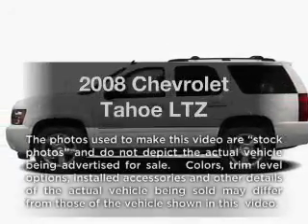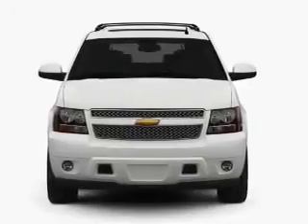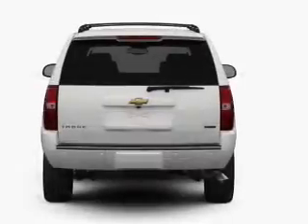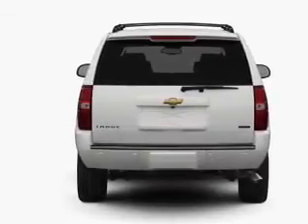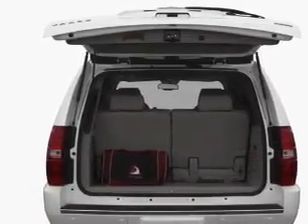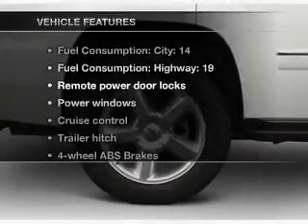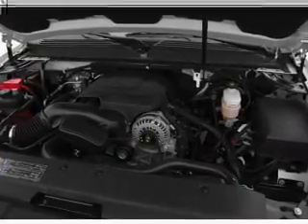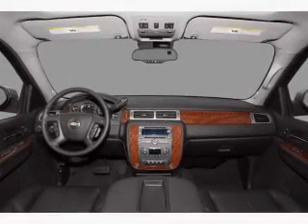2008 Chevrolet Tahoe - Fort Wayne IN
Year: 2008
Make: Chevrolet
Model: Tahoe
Trim: LTZ
Engine: 5.3 liter 8 cylinder 16 valve
Transmission: 4-Speed Automatic
Color: Green
Mileage: 80826
Address:
515 W Coliseum Blvd